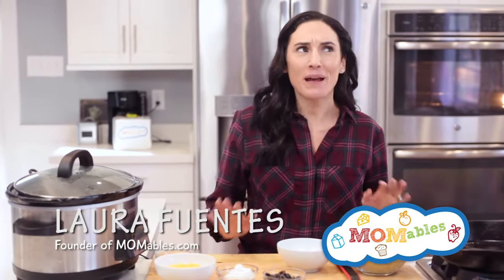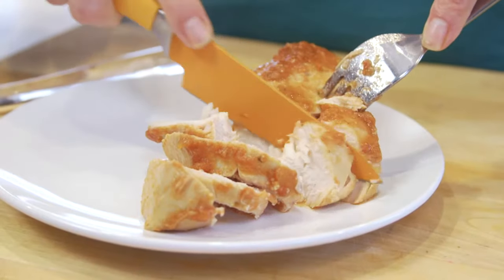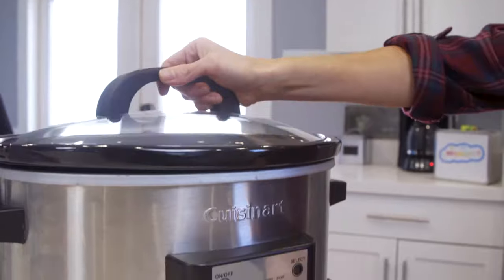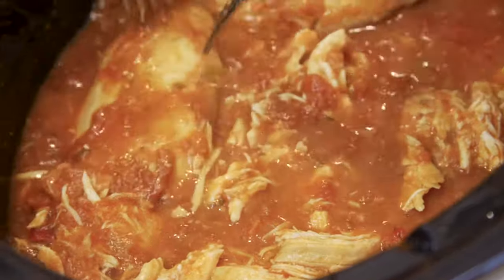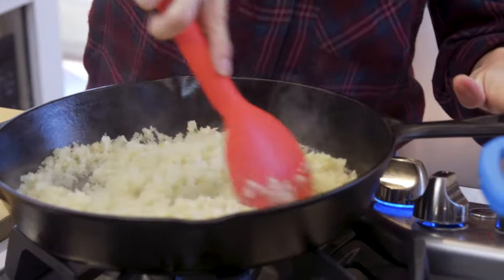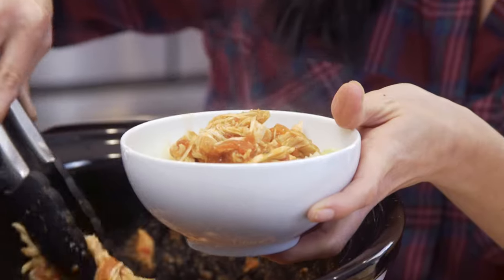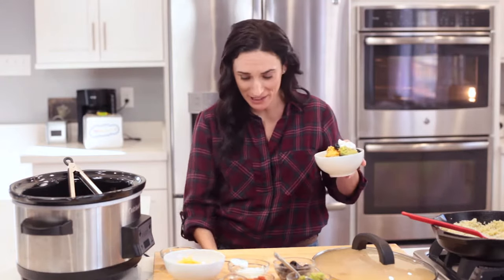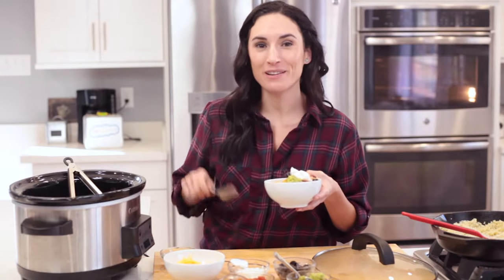Cauliflower Rice Burrito Bowls with Salsa Chicken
Easy Low Carb Cauliflower Rice Bowls 😋 This low-carb meal prep for burrito bowls is healthy and delicious! From the shredded salsa chicken to guacamole and cauliflower rice, it's a meal you can feel good about eating and serving to your family. 👇 INGREDIENTS
📝 INGREDIENTS:

1 lb chicken breasts or thighs
1 ½ cups salsa
1 tablespoon olive oil
4–6 cups cauliflower rice
¼ cup chopped cilantro, divided
Shredded cheddar cheese
Guacamole
Sliced black olives
Sour cream

Yield 4 bowls.

Cover and cook on HIGH in slow cooker for 4 hours or 6 hours on LOW, until cooked through to an internal temp of 165 °F.

CHAPTERS:
0:00 Low-carb burrito bowls
0:16 Salsa chicken
1:02 Making cauliflower rice
1:25 Building the burrito bowl

🙋Follow Laura on Instagram @LauraSFuentes